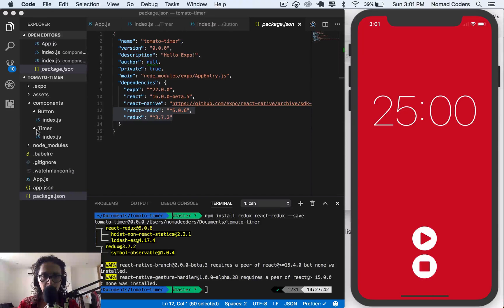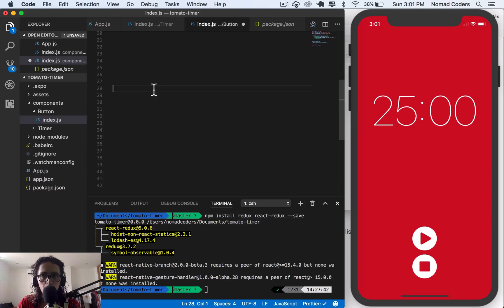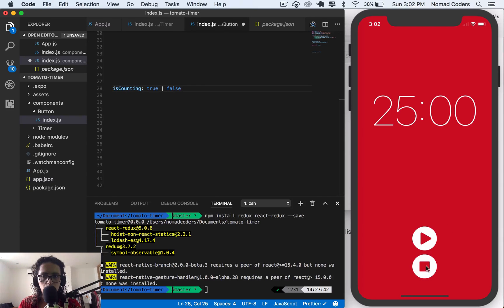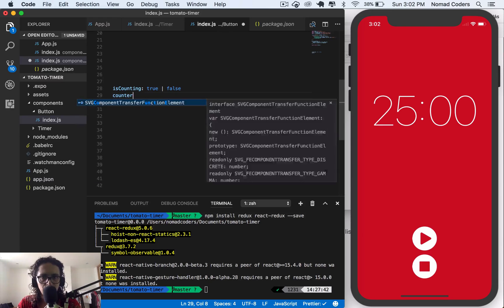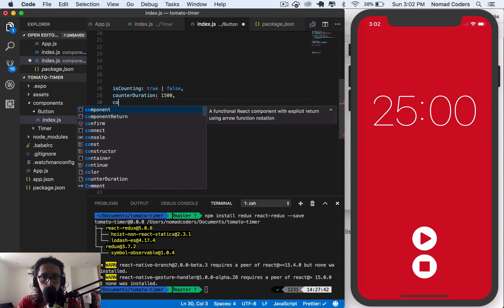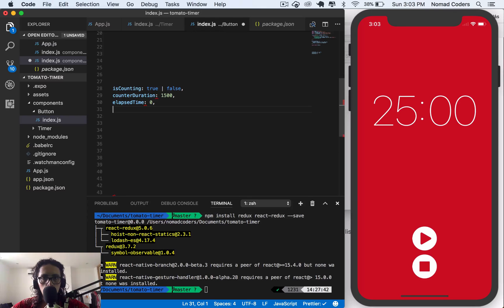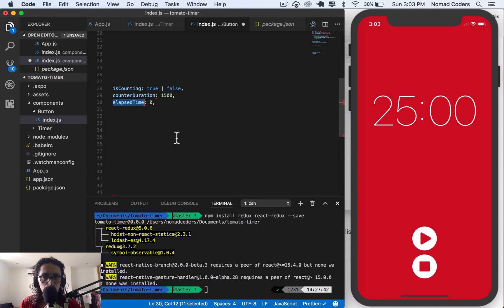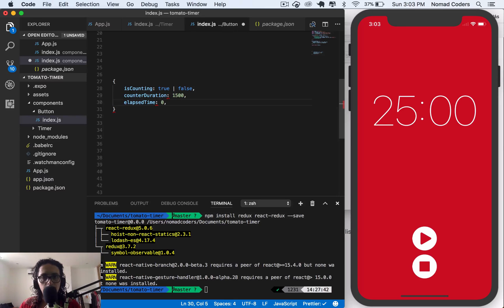리액트, 리덕스로 타이머 앱 만들기 : #8 Designing the State Shape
Designing the State Shape / 한글자막 켜주세요

리덕스로 타이머 앱 만들기 8번째입니다. 이 강좌 시리즈를 노마드 아카데미에서 보시면 자세한 강의자료와 함께 좀 더 학습하시기 쉽습니다. 강의는 인스타그램 풀스택 클론 코딩 강의의 일부분 입니다.
페이스북 그룹 노마드코더에 들어오셔서 라이브 강의에도 참여하세요!